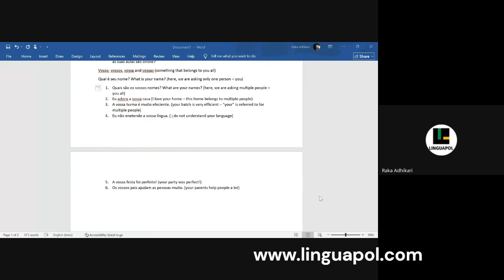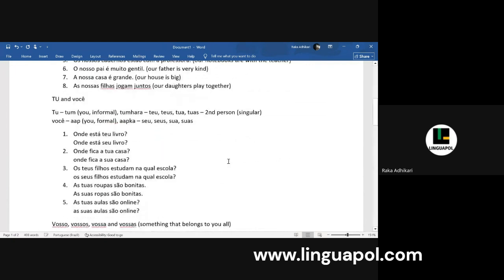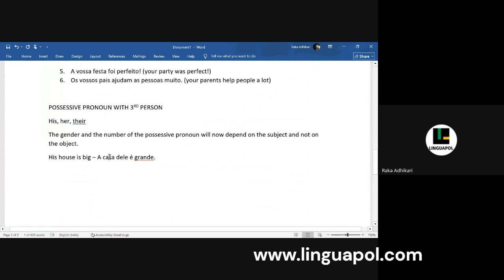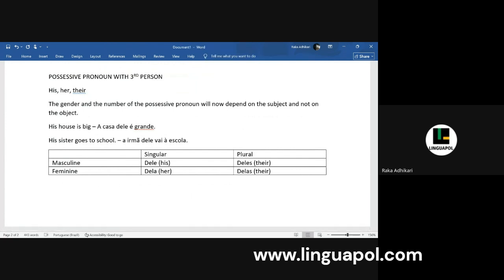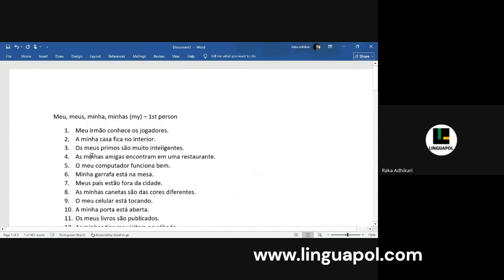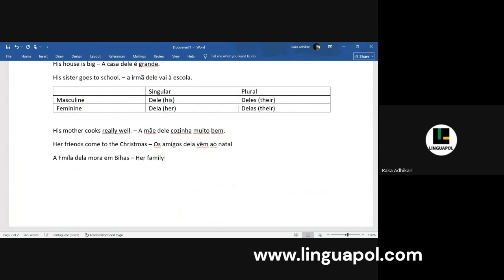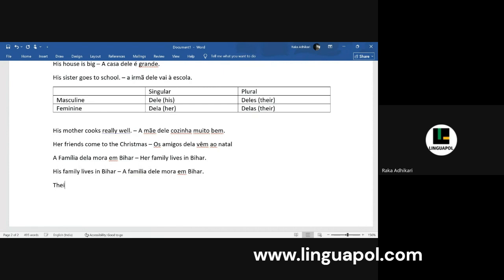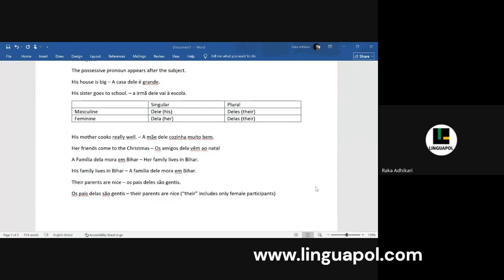Portuguese A1 Lesson 19 - Possessivos - Pronouns of 3rd person - Learn Portuguese Online Free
In this lesson (Lesson 19: Pronomes Possessivos - Possessive Pronouns of 3rd person in Portuguese) you will learn:

✅Third Person Possessive Pronouns in Portuguese
✅How to use "dele", "dela", "deles" and "delas" in Portuguese
✅How are the possessive pronouns of 1st and 2nd person different from the 3rd person.